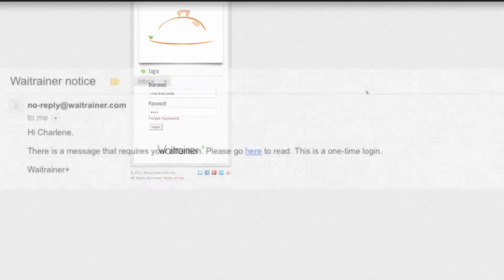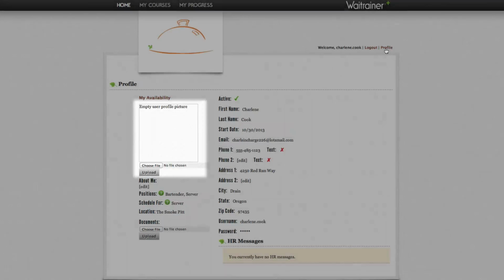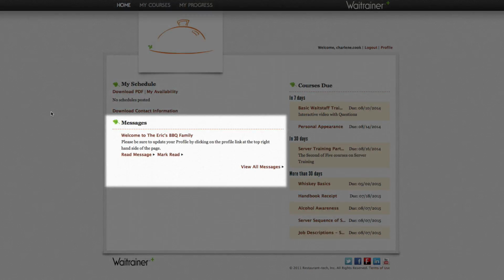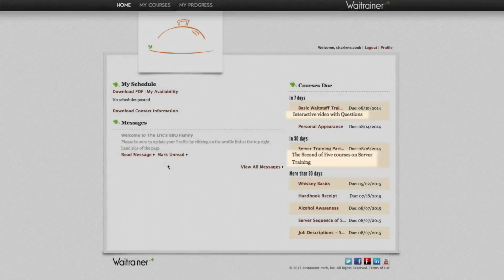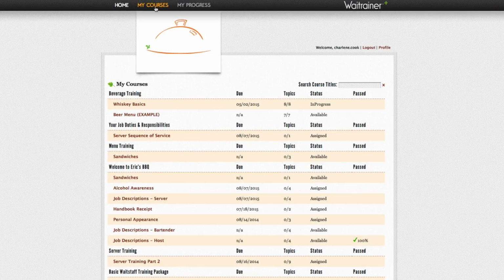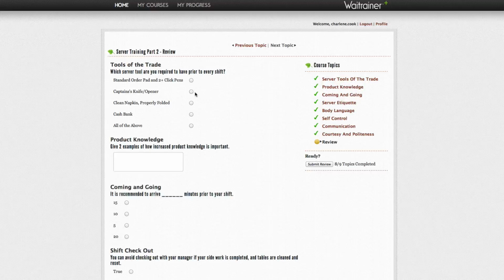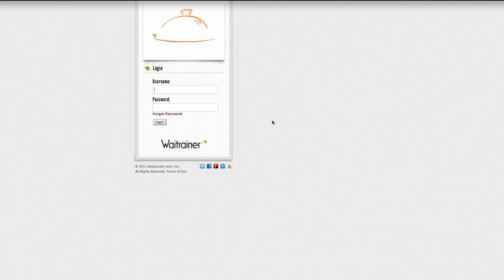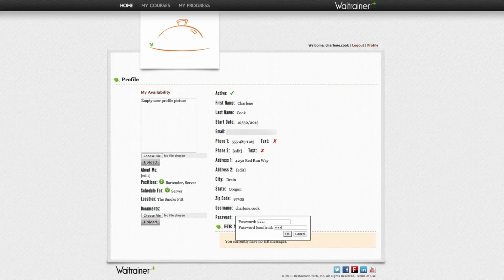Waitrainer+ Employee Walkthrough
Restaurant training employee walkthrough from Waitrainer+.

Waitrainer+™ is the most complete and affordable web-based training software in the industry, meeting all the needs of both large and small restaurant operators.